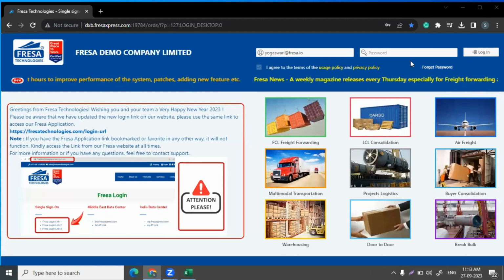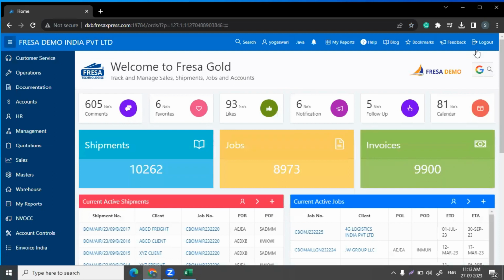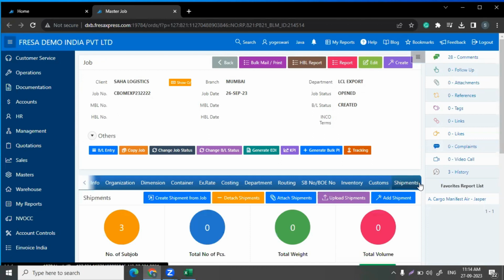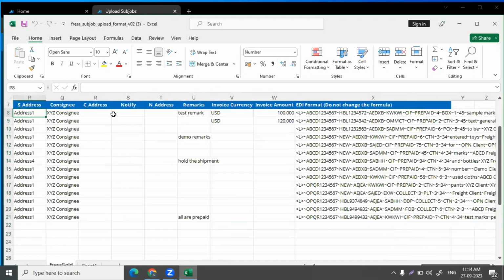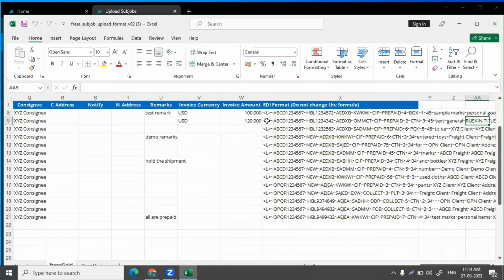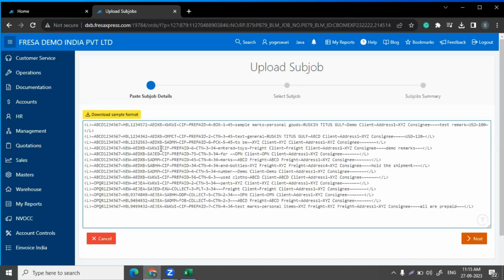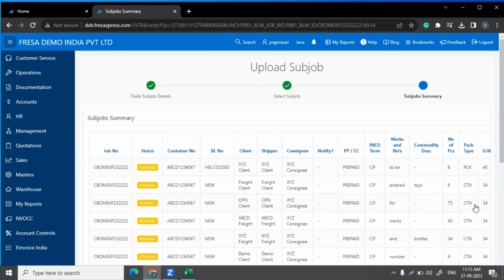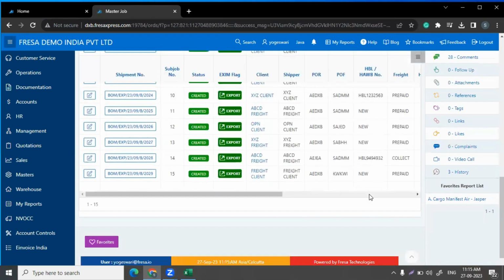How to Upload Shipments under a Job in Fresa Application